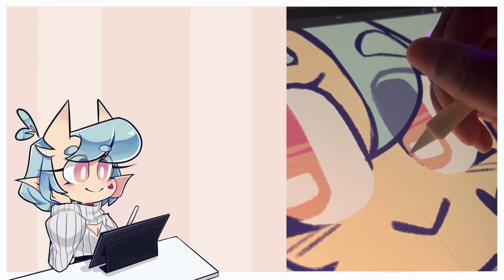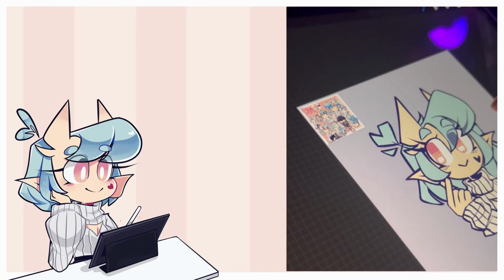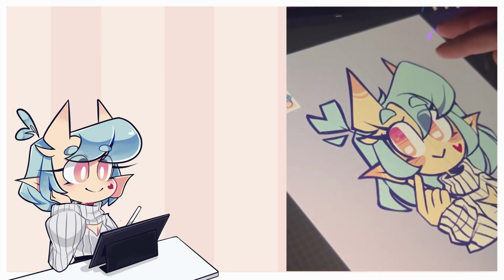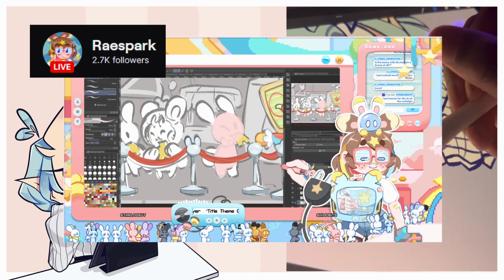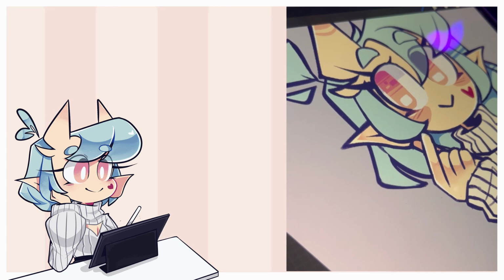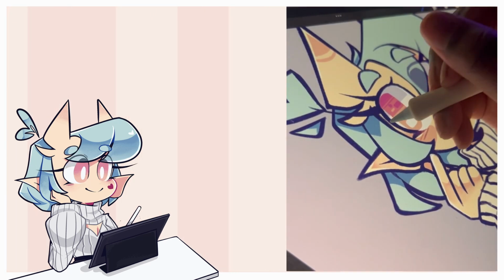1k Q&A! | Speedpaint + Commentary ❤︎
Alleycat (P5R)
Carnival Chaos act 2
Memories of the School (Persona 3)